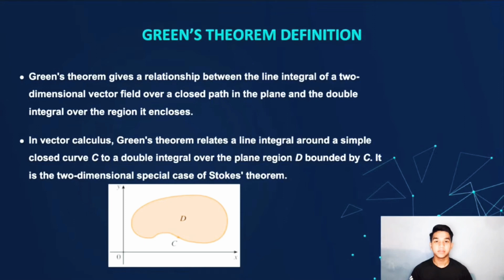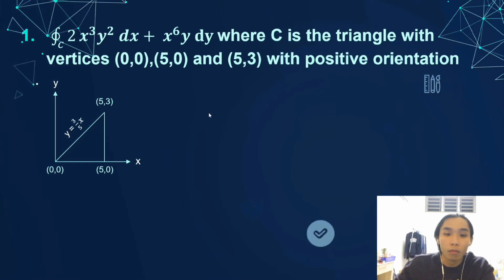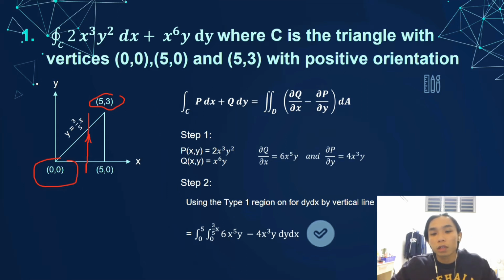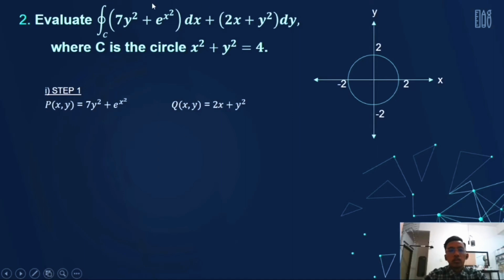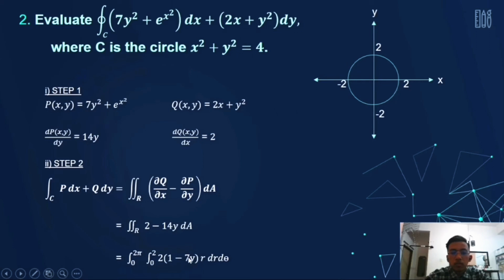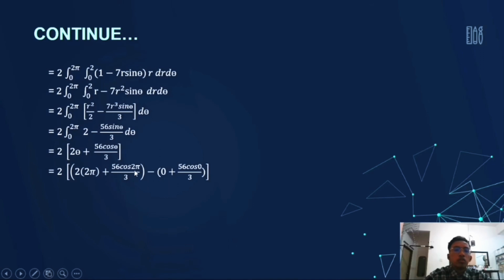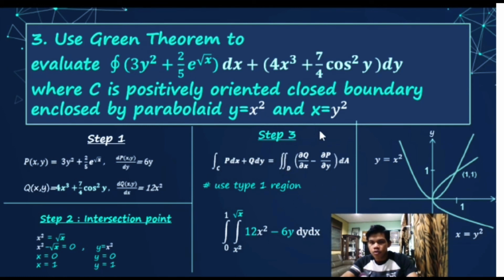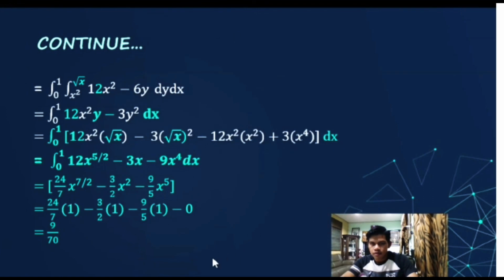ENGINEERING MATHEMATICS II BEKG 2443 (GROUP 21)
ALIF SYAFIQ BIN MOHAMAD BAHATIR                B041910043
MUHAMMAD FAIS BIN MOHD YUSOF                   B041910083
NAJWAN AFIF BIN AMIN NAZRIN                          B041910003
ZUL AZRI BIN ZULKIPLI                                            B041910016